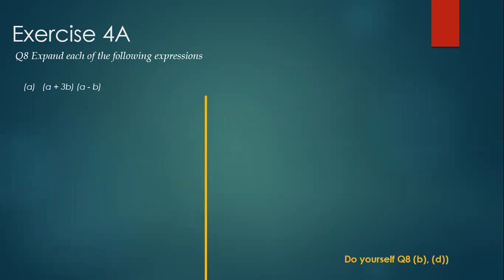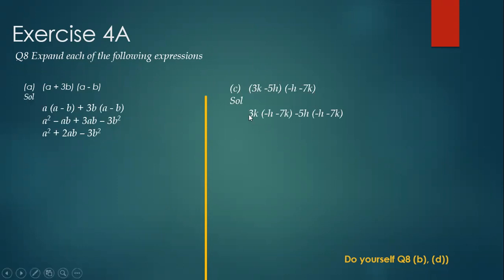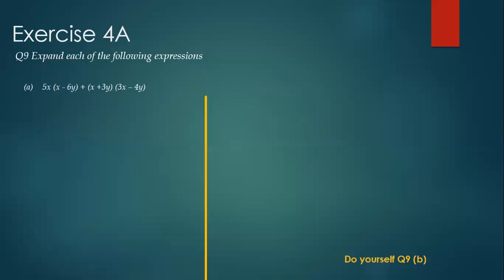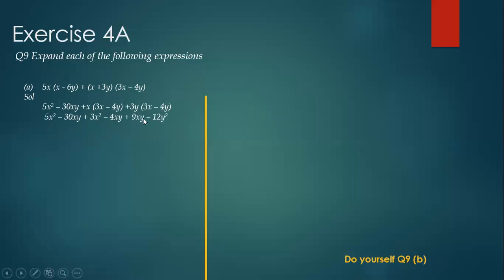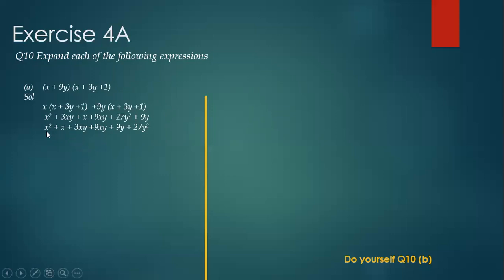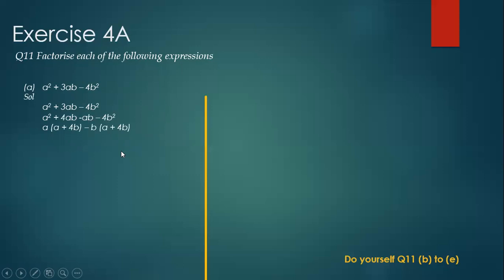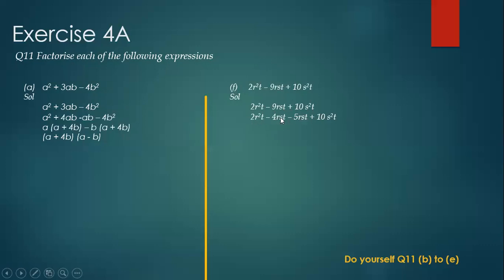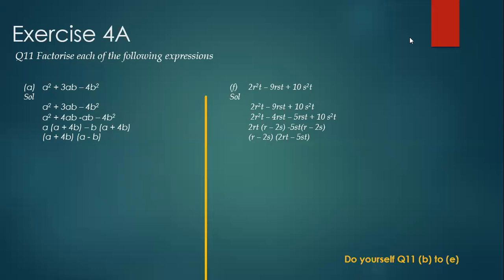NSDB2 Chp4 Math Lesson 02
New Syllabus D Book 2
Chapter 4, Further Factorization of Algebraic Expressions